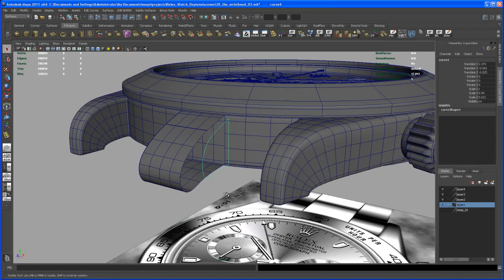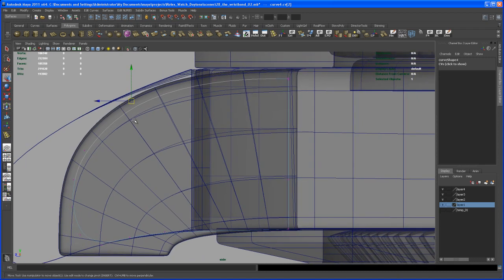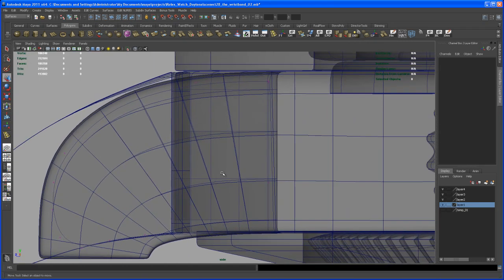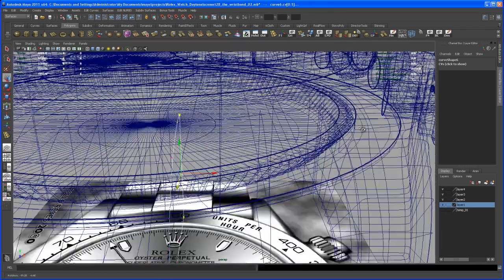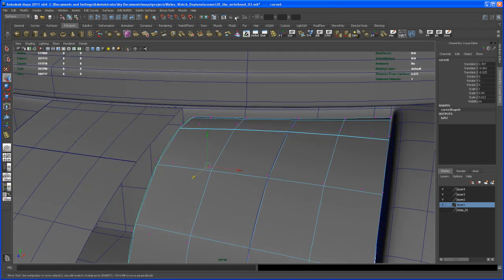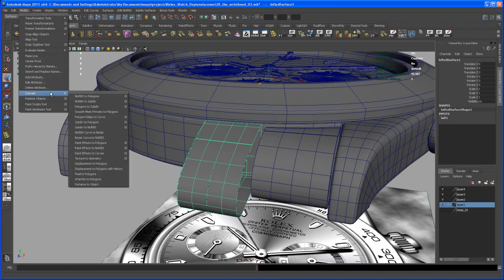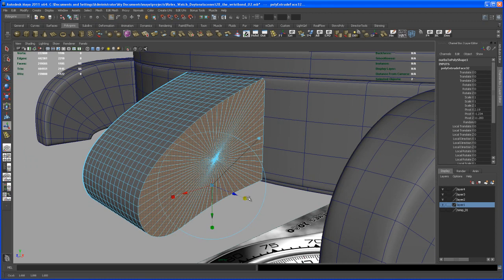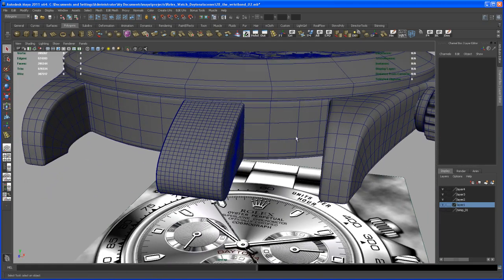Modeling tutorial in Maya - ROLEX DAYTONA watch - Part 29: the wristband 03